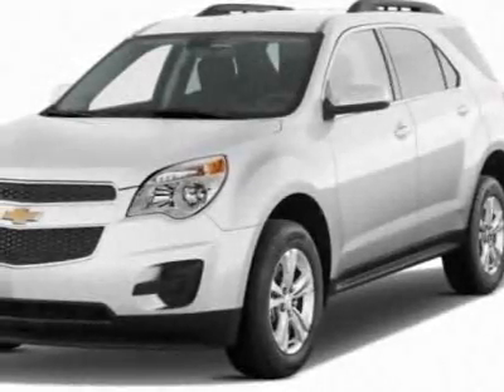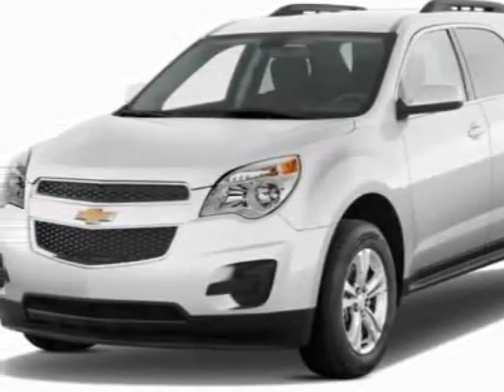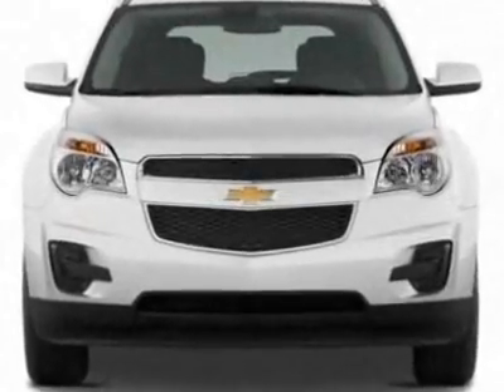2011 Chevrolet Equinox LT SUV - Norfolk, VA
Colonial Chevrolet - Norfolk, VA, Norfolk, VA - Chevrolet Equinox LT